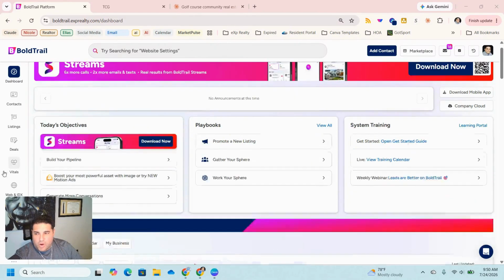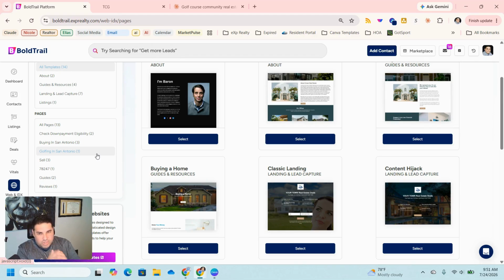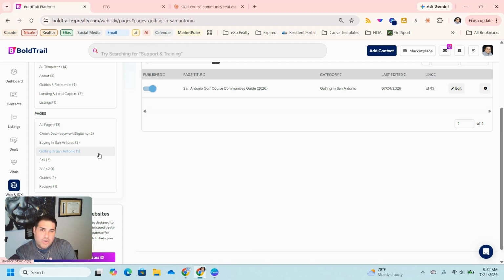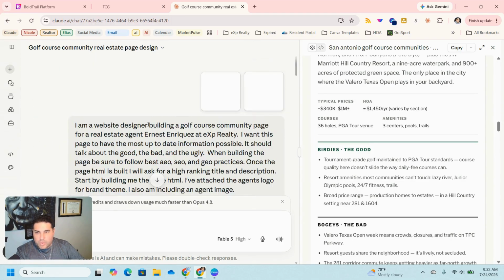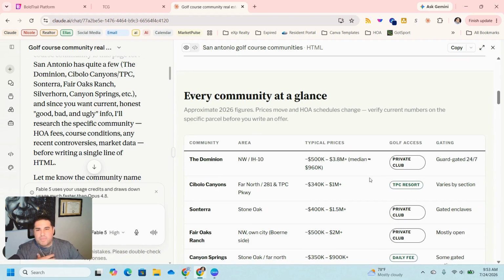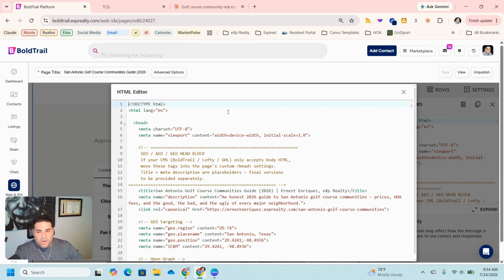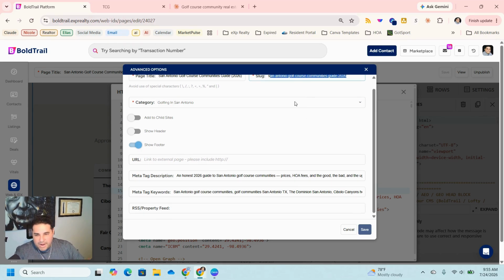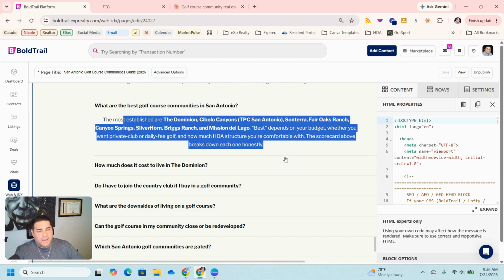BoldTrail Tutorial: Build a Custom Golf Course Community Page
Learn how to build a custom golf course community page in BoldTrail (formerly kvCORE) step by step. In this tutorial, I show you how to create a hyperlocal landing page that attracts golf community buyers and sellers, captures leads, and positions you as THE neighborhood expert — all inside your BoldTrail website.

This works for any niche community — golf courses, gated neighborhoods, 55+ communities, waterfront — the strategy is the same.

⛳ WHAT YOU'LL LEARN:
✅ Setting up a custom community page in BoldTrail
✅ Adding IDX listings filtered to your target community
✅ Optimizing the page for local search
✅ Turning page visitors into leads in your CRM

🔧 WANT IT DONE FOR YOU? I build custom pages, smart campaigns, and full BoldTrail/Lofty setups for agents. Get details + schedule a free consultation: